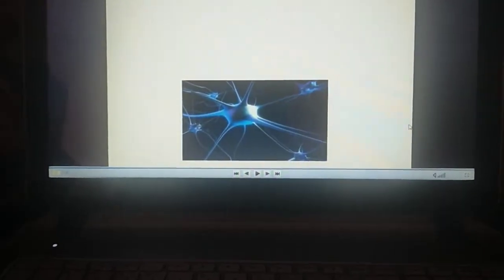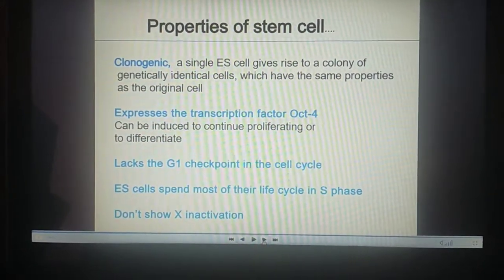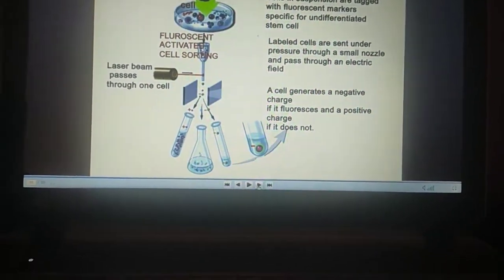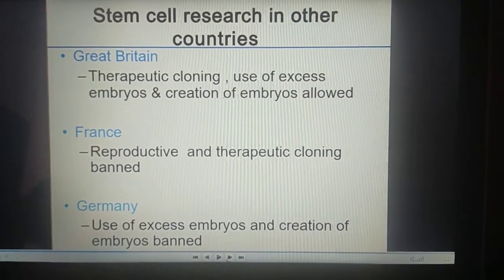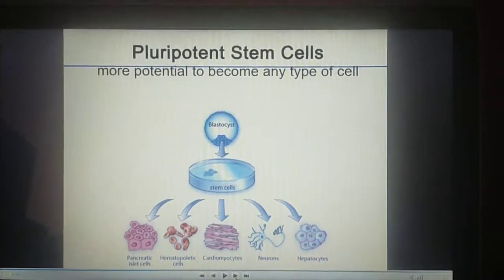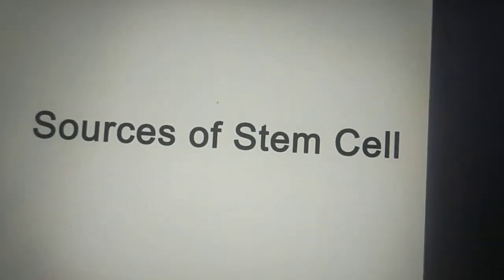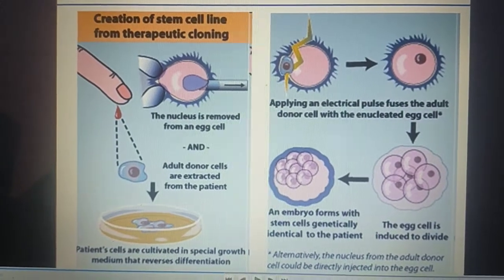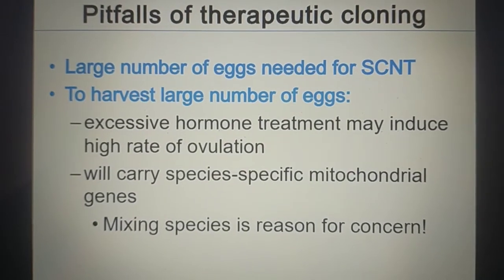Types of Stem cells-Totipotent, Multipotent, Pluripotent/Sources of stem cells /Properties.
Stemmedicaindia providing stem cell therapy for various diseases at affordable cost in India.